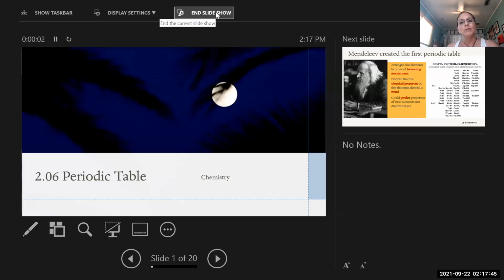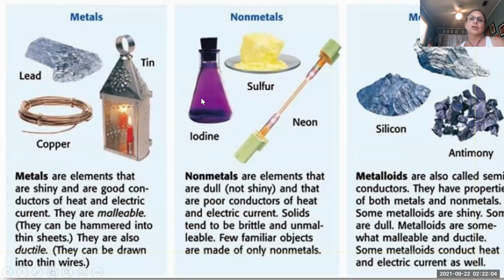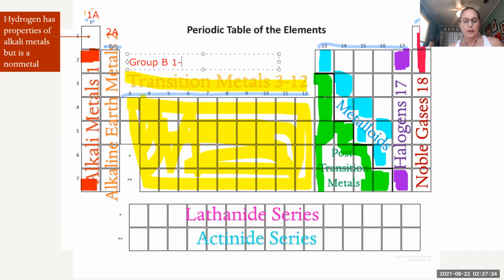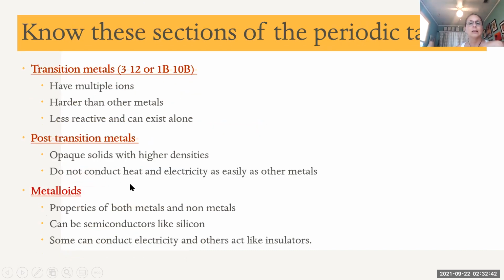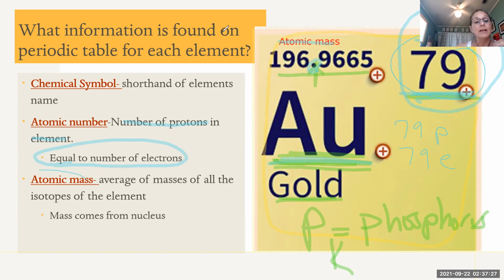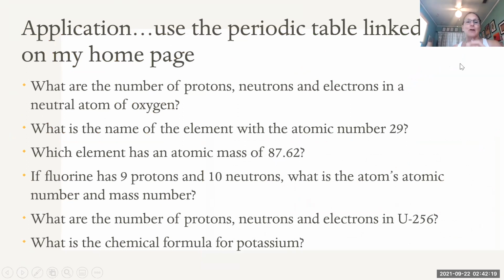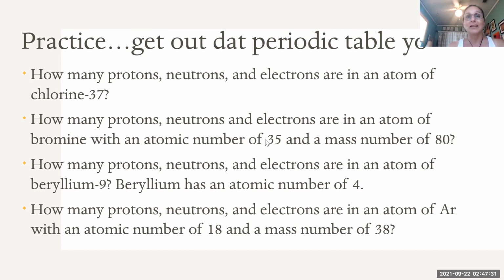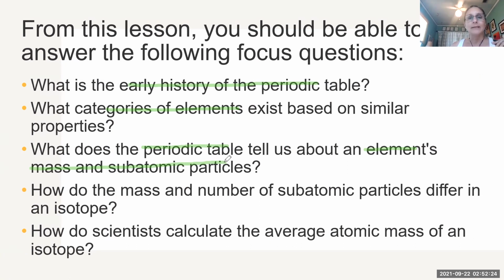CHEM 2.06 Periodic Table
After completing this lesson, you will be able to:

1. Explain the historical development of the periodic table
2. Discuss how scientists' varied backgrounds influenced the development of the periodic table
3. Describe the general organization of the periodic table
use the periodic table to determine an element's subatomic particles and atomic mass